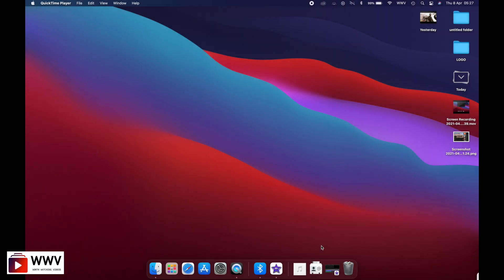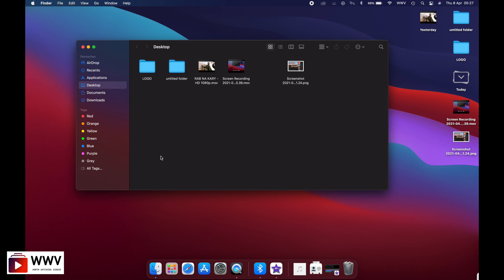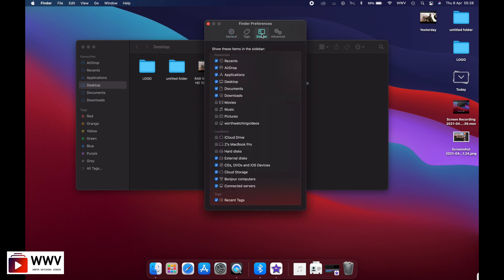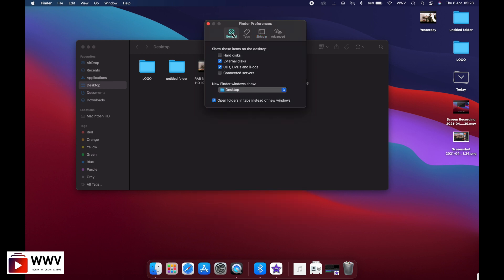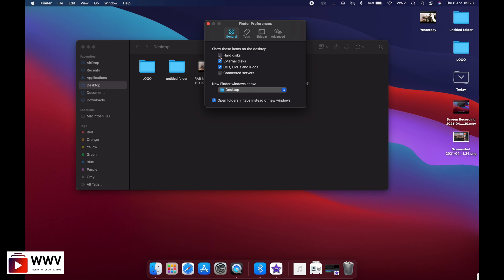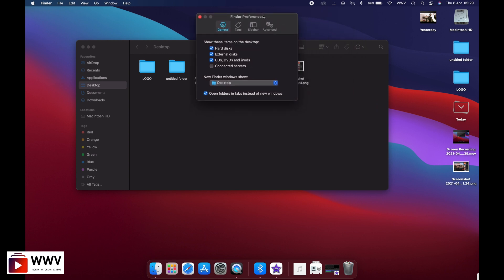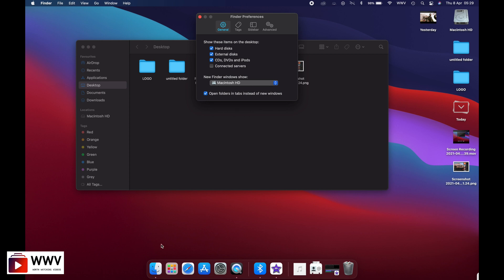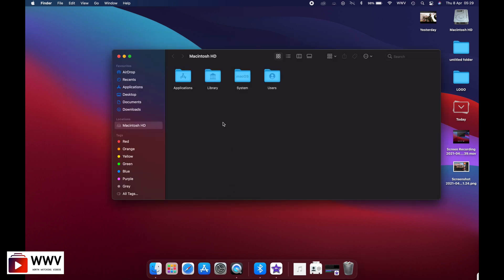How To Find Macintosh HD In Finder Sidebar|Show Macintosh HD on Desktop| Open Macintosh HD In Finder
This video will show you how to make your Macintosh HD or Mac HD (hard drive) show up in the Finder sidebar, desktop and Finder opening. I know it's frustrating but it's easy to find and place the Macintosh HD (hard drive) in the Finder sidebar. It only takes a few moments to make your Mac Hard Drive magically appear in the Finder window and desktop. No worries and do not panic. To find your Mac Hard Drive on your desktop.  Watch my short video and you can find your Mac hard drive quickly and return to your normal life.